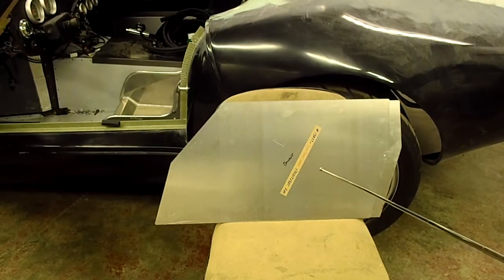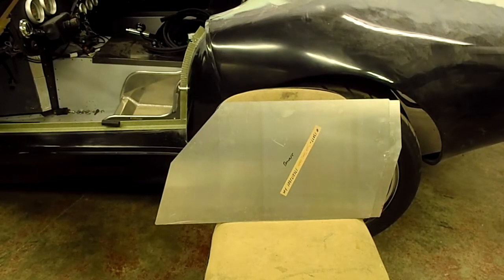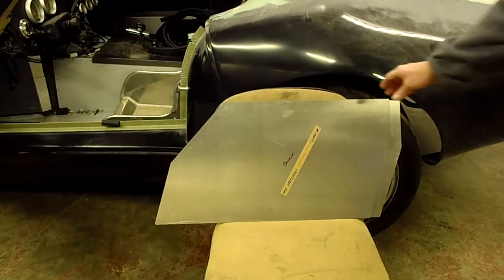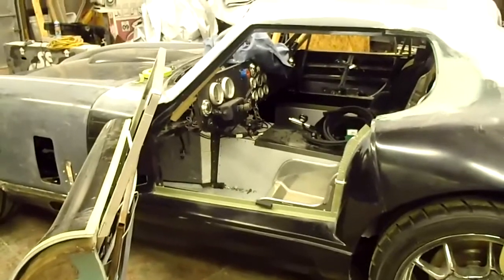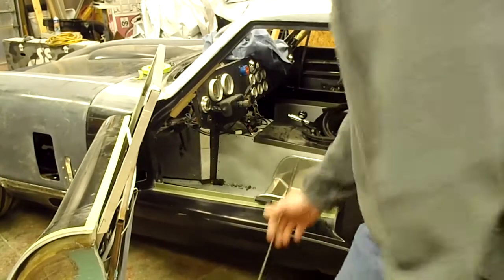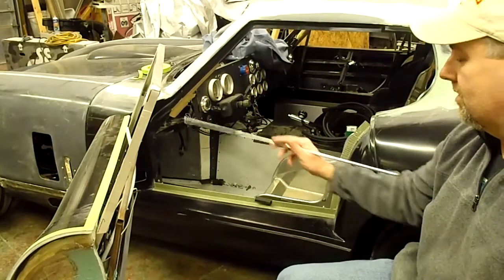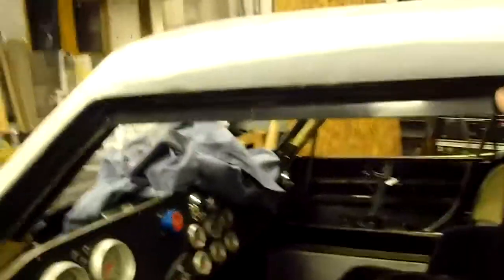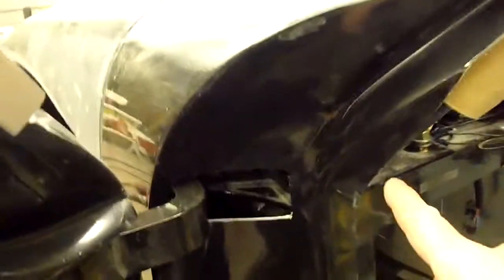Door bulb seal rib 1